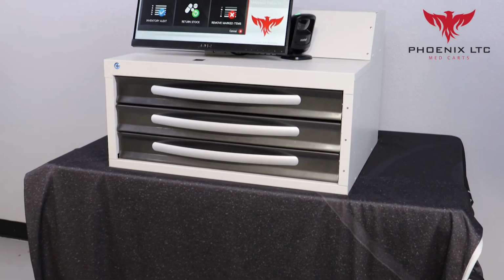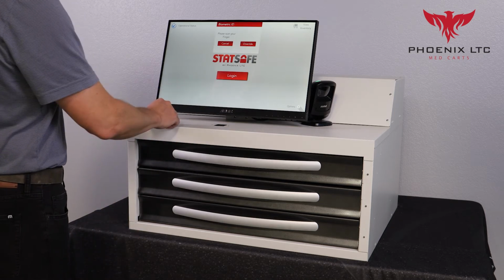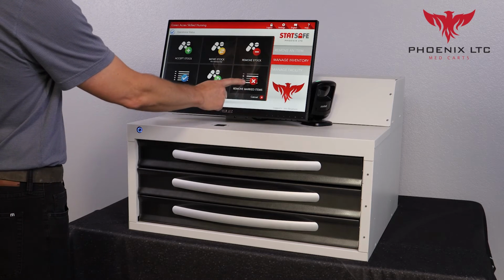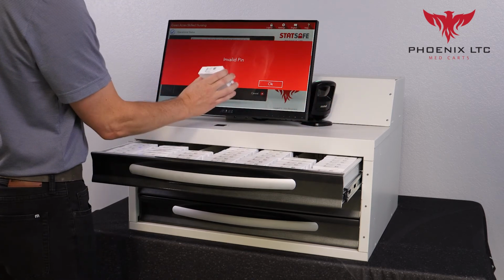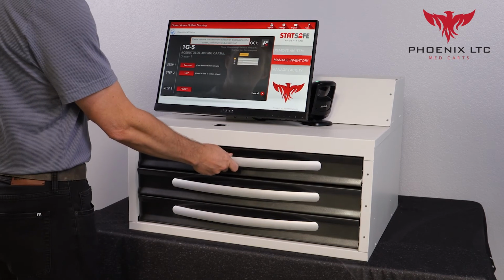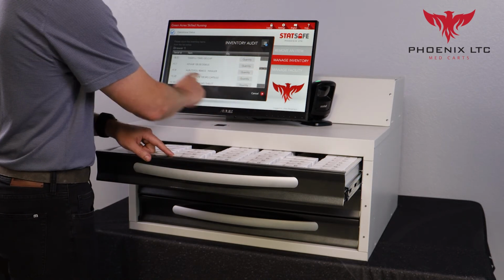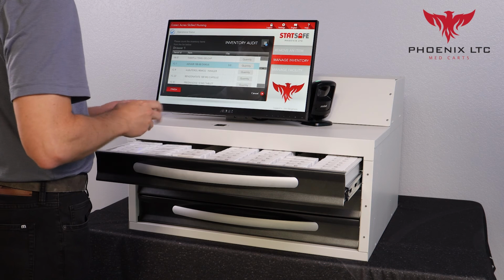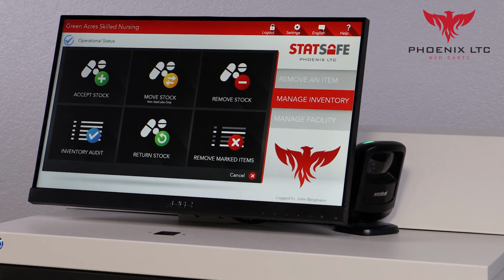StatSafe - Inventory Management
StatSafe simplifies inventory management with options to move, remove, audit and return inventory to the StatSafe cabinet. Learn how to use the most frequently utilized functions - Inventory Audit and Remove Marked Items.